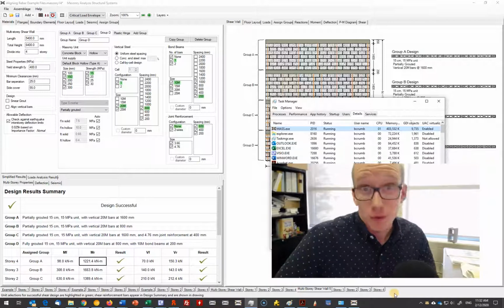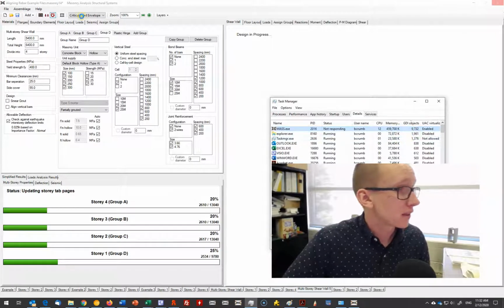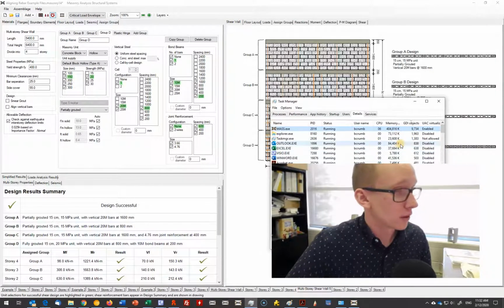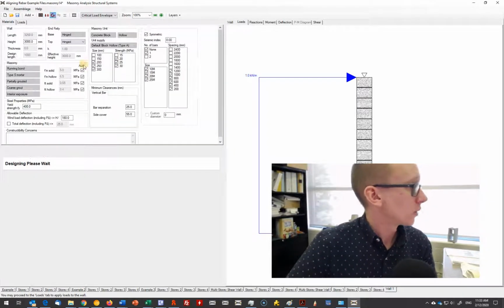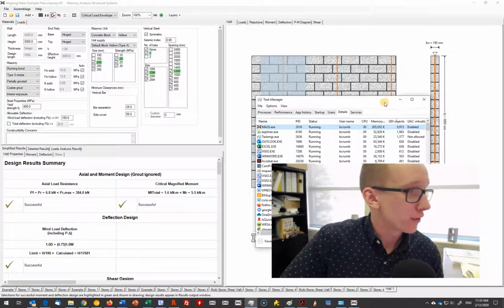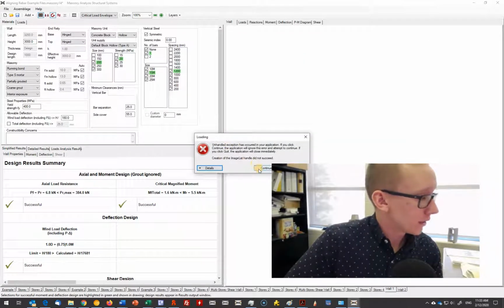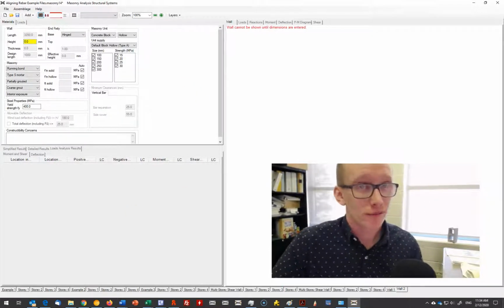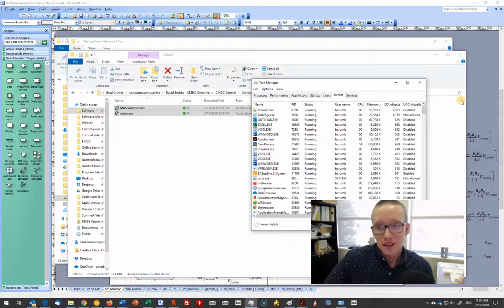MASS Bug Support: Memory Leaks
This could happen to anyone! After using MASS for an extended period of time, the software will unexpectedly crash once the arbitrary limit of 10,000 GDI objects  has been reached. Please save your projects regularly to help avoid this issue.